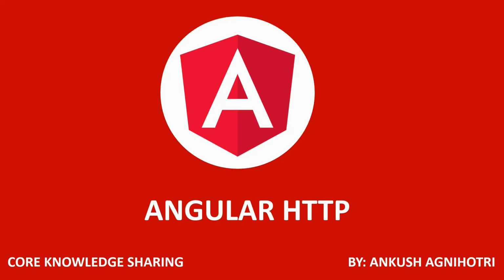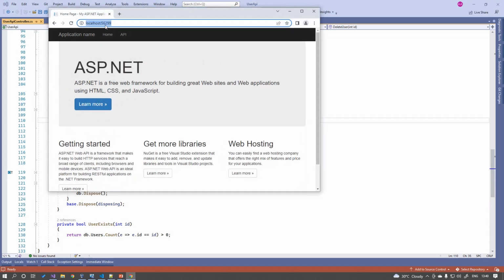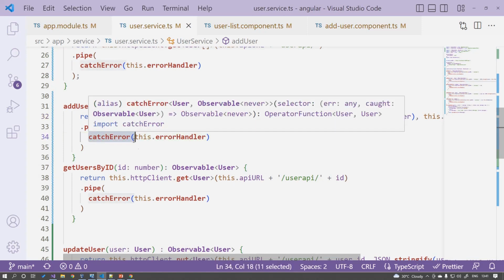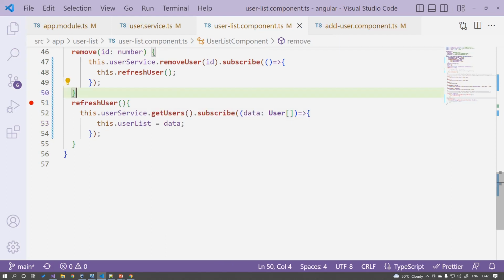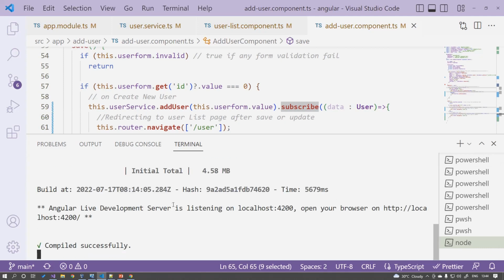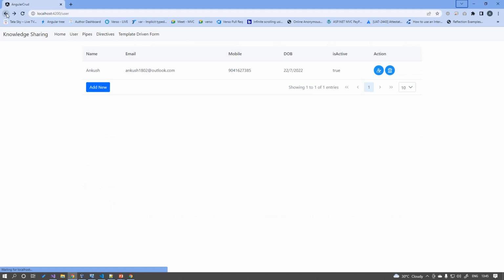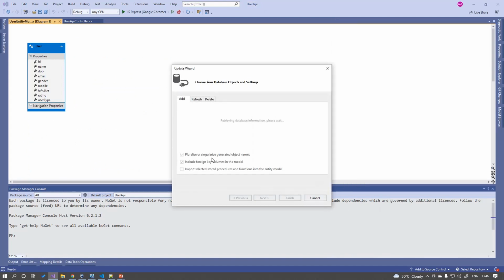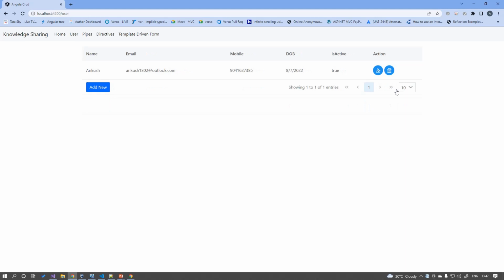Angular Tutorial For Beginners : Angular HTTP Part 13 Core Knowledge Sharing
Angular HTTP Part 13| Angular 14 | Core Knowledge Sharing